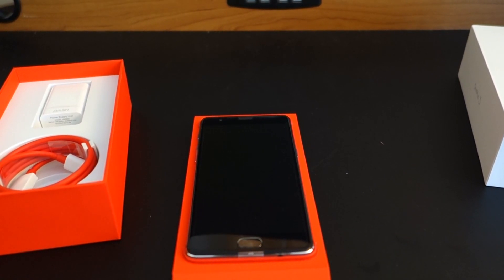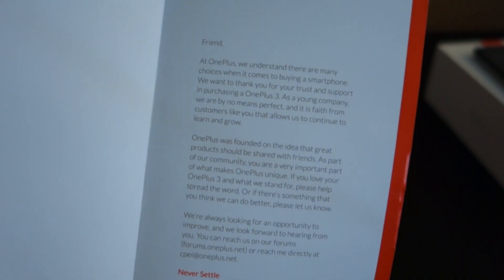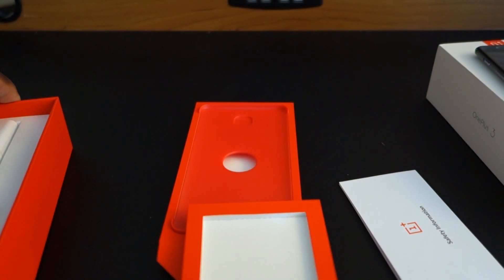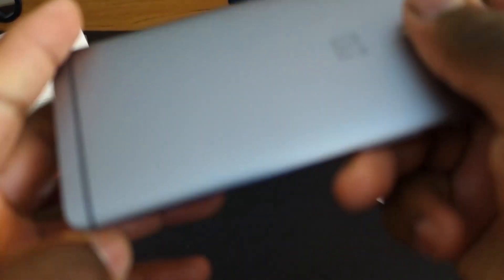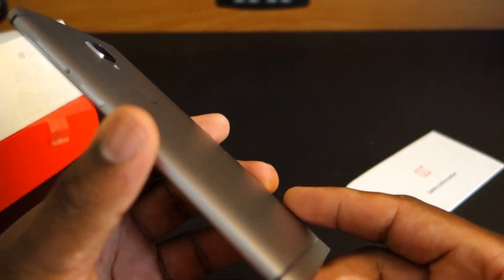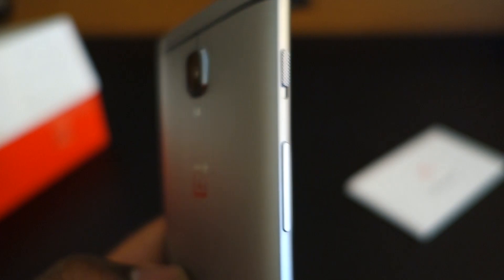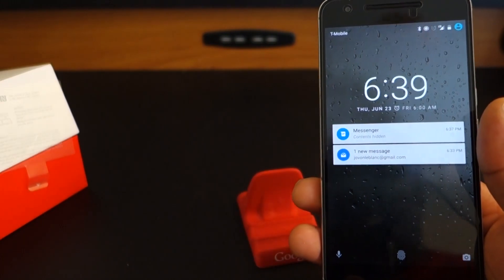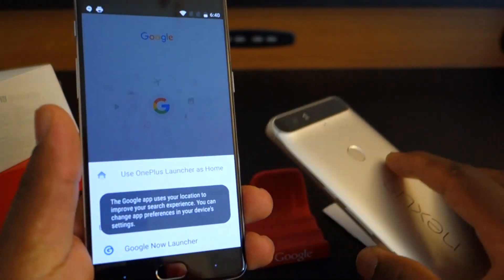WTF is on this phone?! OnePlus 3 - CTS Unboxing and First Impressions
*** Noticed that the editing was choppy and missing some scenes but instead of re-shooting it we will work much harder on the full review to make sure it is of the highest of quality

 The new hype in mobile is here at Chill Tech Studio. Plus, some weird stuff was caked on the phone.. We bring to you the OnePlus 3!!

Check out the full review coming soon!

Check out the Straight Outta This Week show!